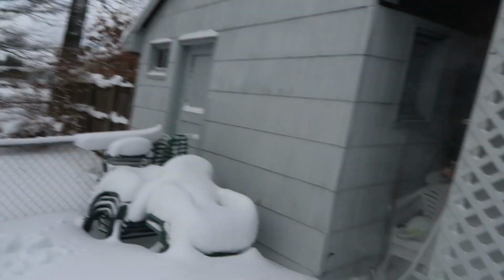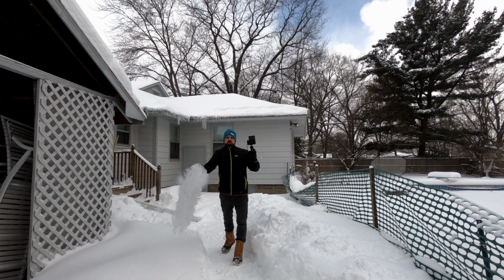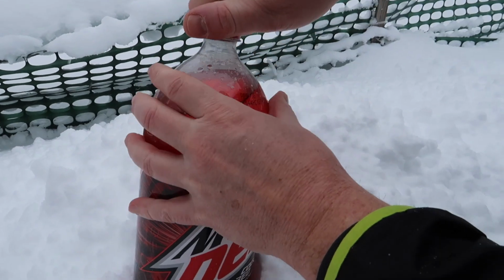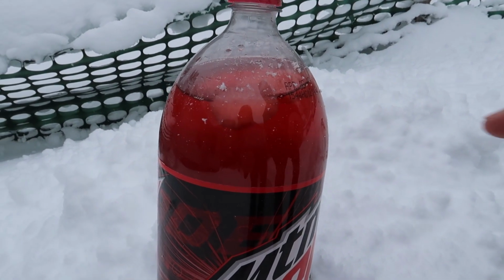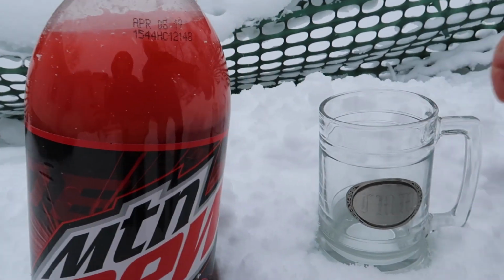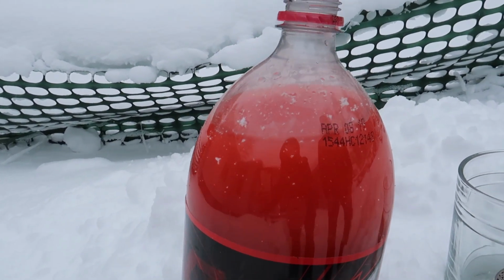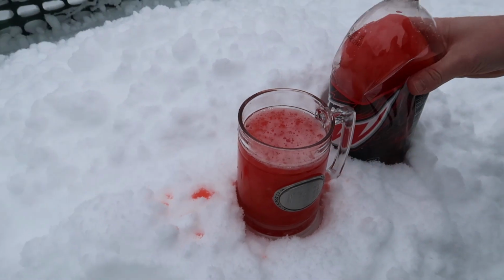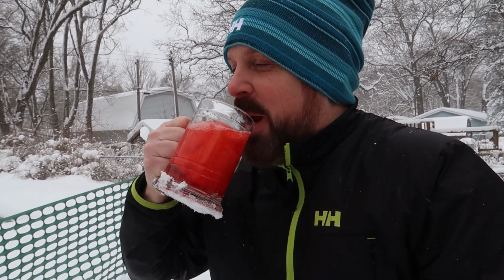Polar Vortex science experiments -22 degree fun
The polar vortex hits West Michigan and the wind chill dips to the low of -22 degrees.  In these frigid conditions we head outside for alittle science.  We will be trying the boiling water trick in a pan and in a sports bottle, also we will be making a slushy out of a 2 liter soda.  We can't let this record cold storm take all the fun out of our days here in Michigan.